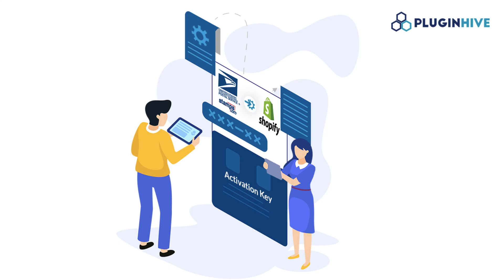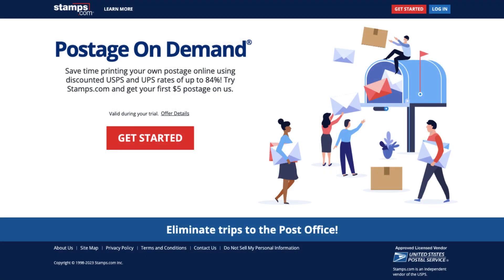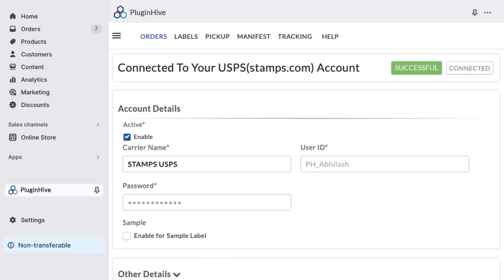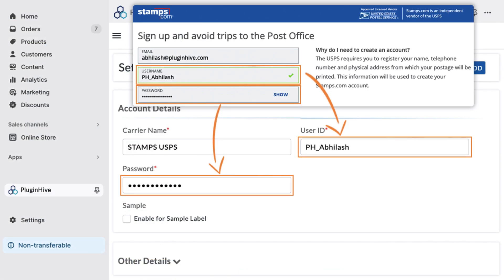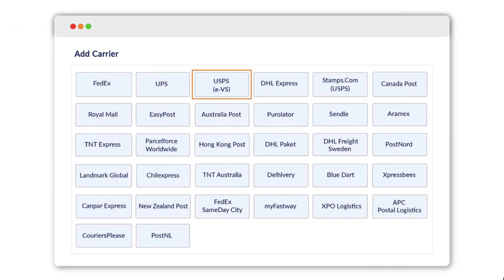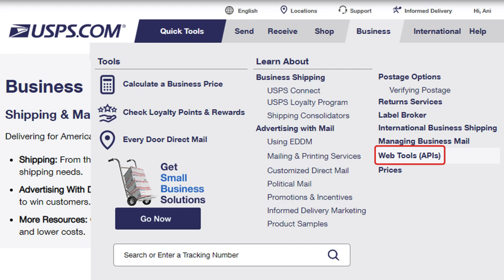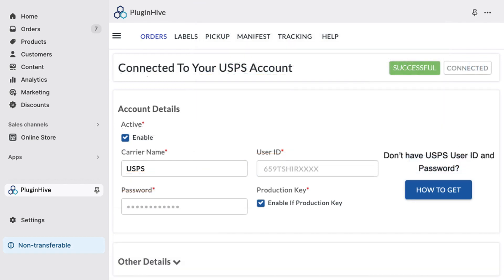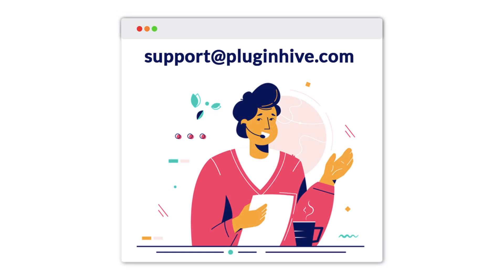How to Integrate USPS to Shopify | USPS Calculated Shipping Rates | USPS Shipping Labels & Tracking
Learn how to easily integrate your USPS Account with Shopify in this step-by-step tutorial.

PluginHive Shopify Shipping App (Multi-Carrier Shipping Label)

Before we start, (USPS) accounts can only be used to offer shipping rates at checkout. To print shipping labels, you need a USPS eVS account, which is for higher volume eCommerce businesses. Alternatively, consider using stamps.com, an Approved Licensed Vendor.

To get started with stamps.com, open the PluginHive Shipping App and select "USPS". If you already have a stamps.com account, enter your user ID and password, then click "Add" to link your Stamps.com account to your Shopify store.

If you don't have an account, head over to the Stamps.com website and click "Get Started." Sign up by providing basic details, like your username and password, then click "Continue". Here, enter your billing or mailing address, and then click "Submit." Now, use the user ID and password you provided to stamps.com in the designated fields of the PluginHive Shipping App, and click "Add." Your Stamps.com account will be successfully integrated into your Shopify store.

Now, let's integrate the USPS account. If you already have an active USPS account, open the PluginHive Shipping App and select 'USPS.' Enter the user ID and password that you received when you registered for USPS Web tools, and click on 'Add' to integrate your USPS account.

If you haven't registered yet, go to USPS.com, click "Business," and select "Web Tools". Here, click on "Register Now". Then, click "Submit." You'll receive an email with your user ID and password. Copy these credentials and paste them into the designated fields of the PluginHive Shipping App, then click "Add" to successfully link your USPS account to your Shopify store.

With the integration, you can offer USPS shipping rates to your customers at checkout and print shipping labels directly from your Shopify store. Also, Customers will automatically receive the USPS tracking details.